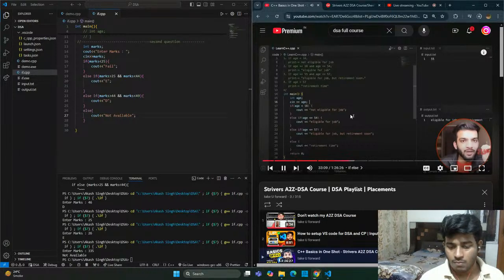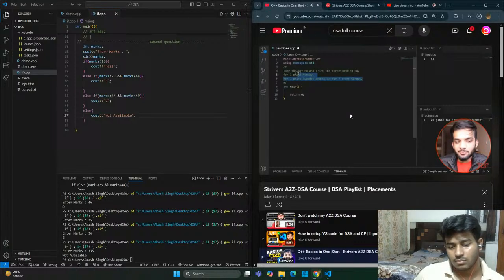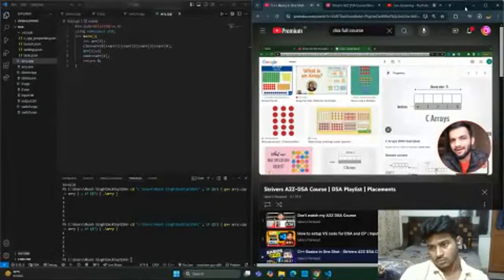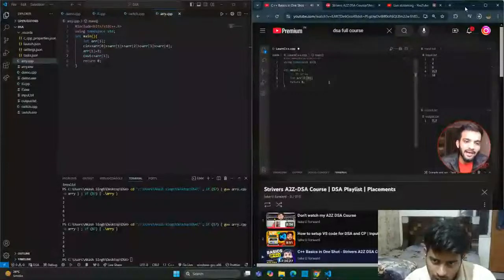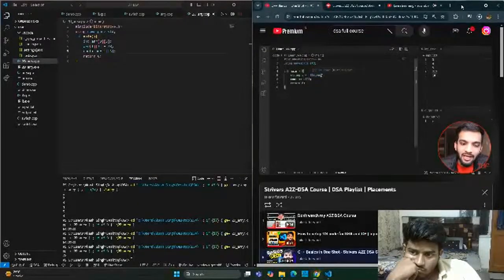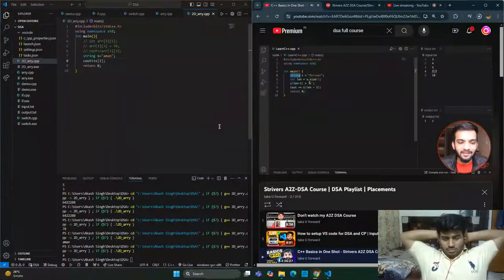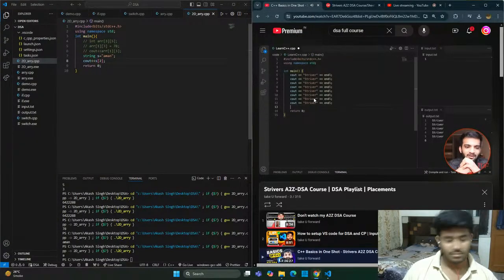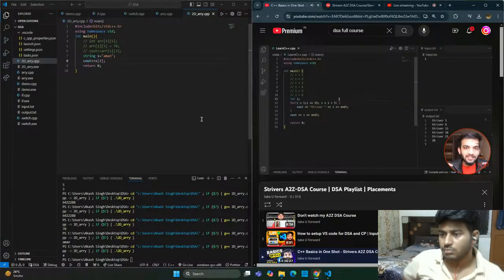Starting DSA With C++